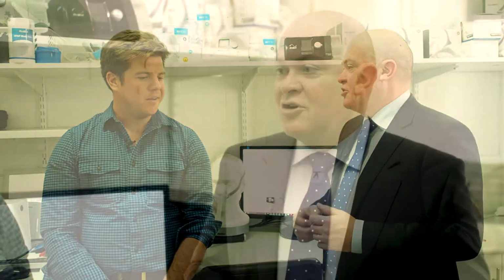Why do we do Home based sleep studies?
A chat with Dr Cunnington about when a home based sleep study is useful. Typically a home base sleep study is used to find high risk obstructive sleep apnoea.

Andrew: HI. I'm Andrew from Sleep Right Australia. I'm here with Dr. David Cunnington, at Sleep Right Australia in Wangaratta, and today we are making some videos to talk about the services we provide. So David, why do we do home based sleep studies?

Dr. David C.: So, a home based sleep study is a perfect way of trying to work out if someone has bad sleep apnea, or not. The ideal person for a home based sleep study is somewhere where the health professional thinks they might be at risk of having significant sleep apnea, and a really efficient way of being able to confirm that diagnosis, and rule in that diagnosis.

Not really suitable for someone with very complex medical conditions, particularly cardiac conditions or respiratory conditions. And often, we're concerned that someone may not be able to set themselves up at home, but you've solved that problem.

Andrew: Yeah, we do. And we don't find it that difficult to go out to the home and fit those devices. It can be quite stressful for patients to have to fit themselves. So yeah, for us to be able to do that takes away a lot of the stress, and gives us more accurate data.

Dr. David C.: Yeah.

Andrew: How does a lab based study differ from a home based study?
Dr. David C.: Well, actually, the variables we measure are pretty similar, with a home based and laboratory based study, but I can control things a lot better with a laboratory study, because technicians are there overnight. If something comes off, that can be re-adjusted. And electrically, things are a lot cleaner. At home, there's often electrical interference, which can make the signals a bit noisier. During a laboratory based study, I can also do video if I need to, for particular sleep conditions. And if I'm adjusting somebody's CPAP machine, I can also adjust the pressures remotely, and measure air flow with a CPAP machine on, something I can't do as readily with a home based sleep study.

Andrew: When would you choose to do a lab based study, in front of a home based study?

Dr. David C.: Part of it comes down to personal preference, and part of it comes down to the question I'm trying to answer. A lot of people prefer to have a sleep test done at home, rather than a strange environment of a laboratory. They find it more convenient. They find it less intimidating. And so, a lot of people do choose that. There will be, though, times when medically, I do need that extra monitoring that I can get in a laboratory, and that's when I'll recommend to somebody that they do come to our laboratory. But if it's mainly sleep apnea, and I'm trying to get that diagnosis, then a home study will give that answer.

Andrew: What information do we get from a home based sleep study?

Dr. David C.: So, a home based sleep study allows us to determine how much someone's actually slept, and how frequently there are troubles with breathing, either the airway partially narrowing, or blocking completely. And from that, we can calculate how many times per hour they have trouble with breathing, and we call that the apnea hypopnea index. We then use that to determine the severity of sleep apnea. If that's more than 30 times per hour, we call that severe. If it's 15 to 30, we call that moderate, or less than 15, we'll call that mild sleep apnea
Andrew: And how is this information useful?

Dr. David C.: It's really helpful to know the severity of sleep apnea when planning treatment. People with severe sleep apnea, so that apnea hypopnea index more than 30, that is associated with both risk of accidents, as well as increased cardiovascular risk. So when I'm thinking about managing them, I actually want to manage those risks, even if they don't have a lot in the way of symptoms.

Whereas, if people have mild to moderate sleep apnea, I'm much more focused on symptoms. But it also helps me in terms of choosing treatments. So, some treatments like CPAP, for example, work much better at the severe end of the spectrum, and other treatments, like dental appliances, can work a little bit better at the mild to moderate end of the spectrum.

Andrew: Following on from that, what can't you tell from a sleep study?

Dr. David C.: A sleep study doesn't replace a consultations. Sure, I can measure how often someone has trouble with breathing during sleep, or how long they've slept, but I can't tell why someone might be tired, or I can't tell what might be disturbing them during the night, because that really involves talking to somebody and taking a clinical assessment. So if I take a clinical assessment, and pair that with a sleep study, that's what helps me to answer those questions. Sleep studies are great for answering that question about, "How bad is my sleep apnea? Do I have it? How bad is it?" But not necessarily, "Why am I tired?"